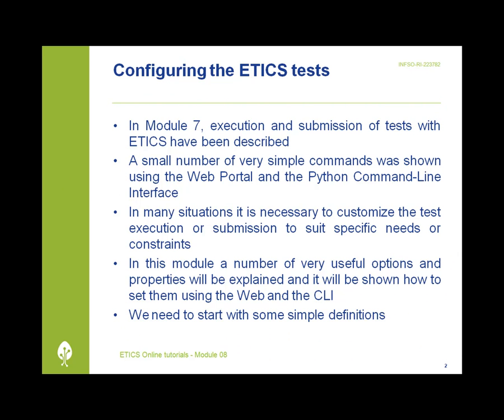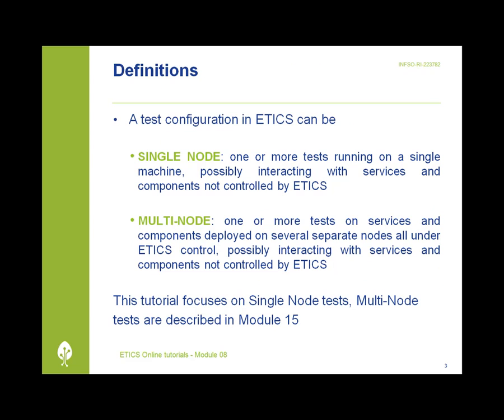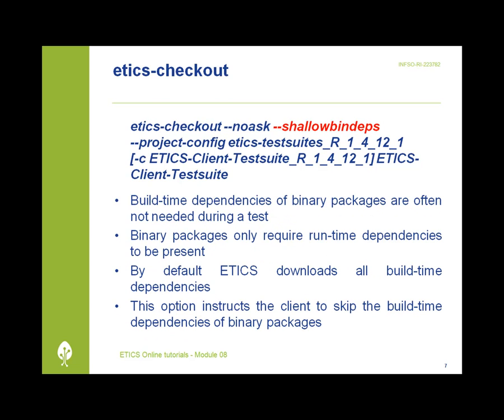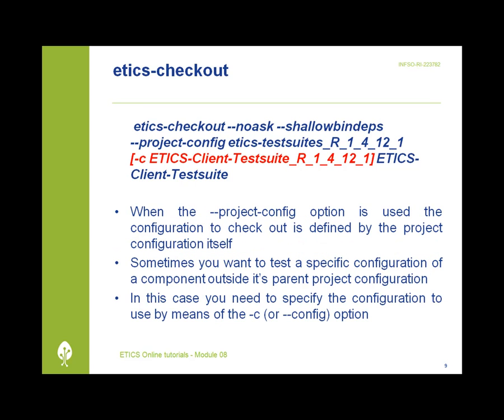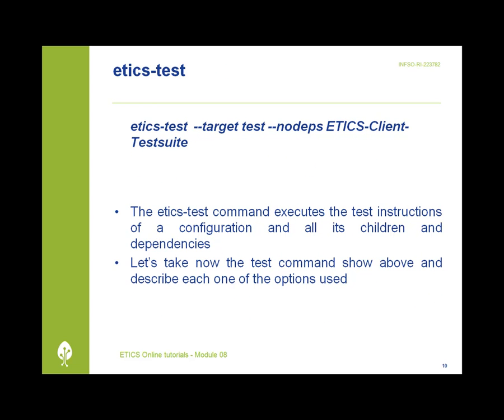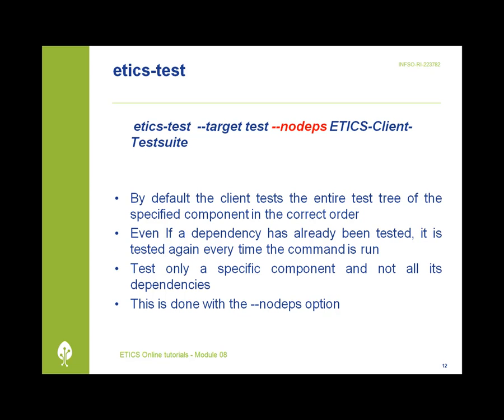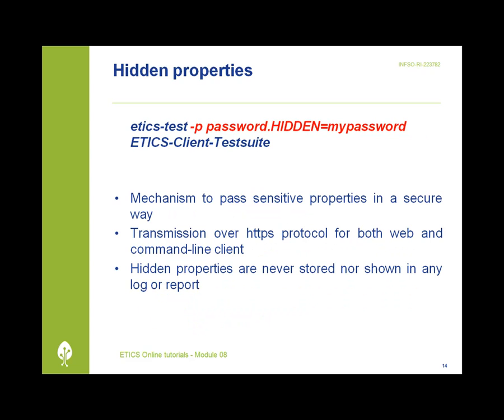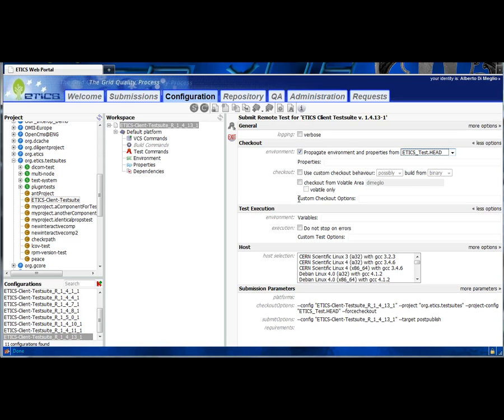ETICS 08 - Testing with ETICS (Advanced)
This tutorial guides you through some more advanced options and features of using ETICS as a distributed test system